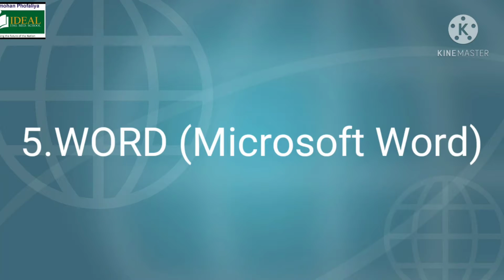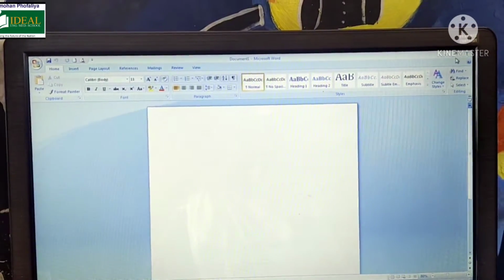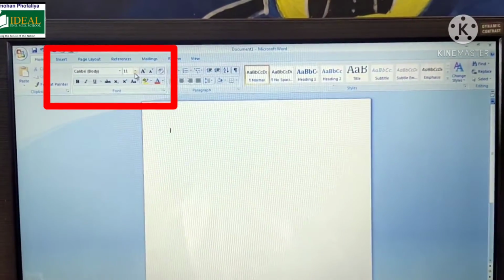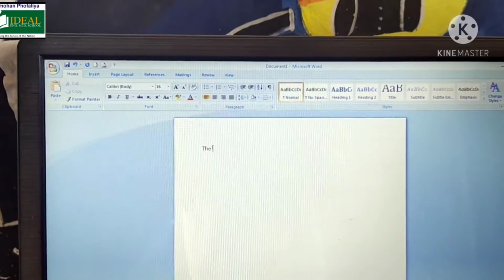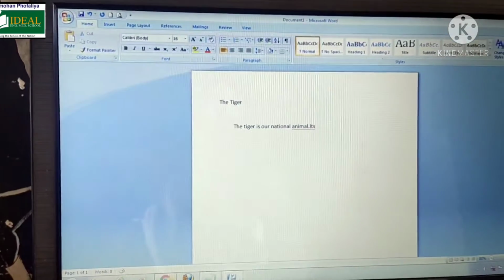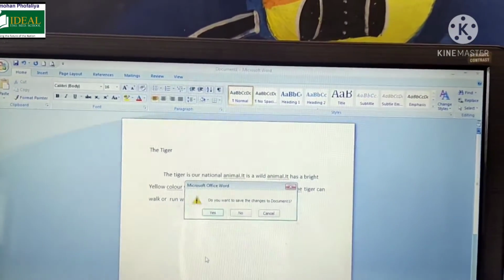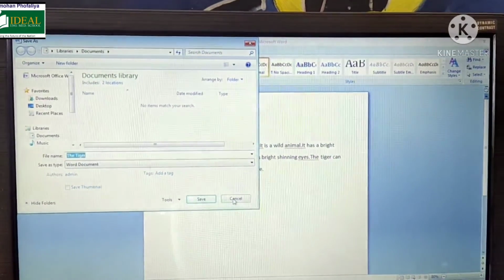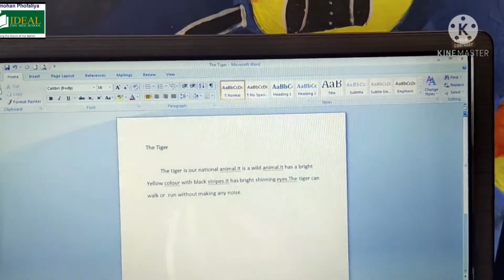MS WORD 2007(Basic)MSOFFICE